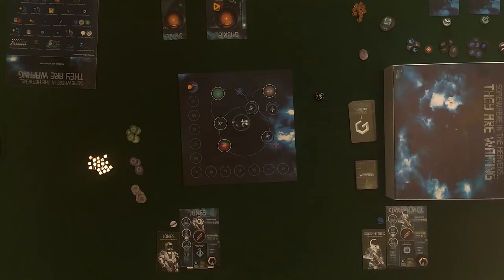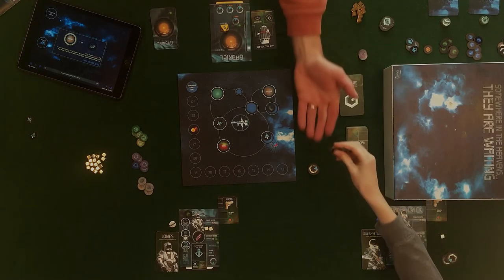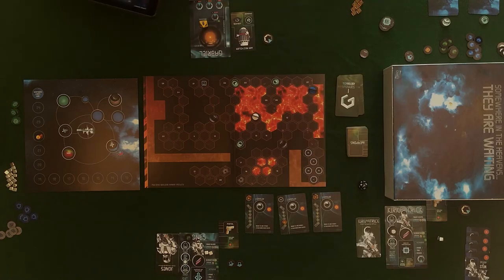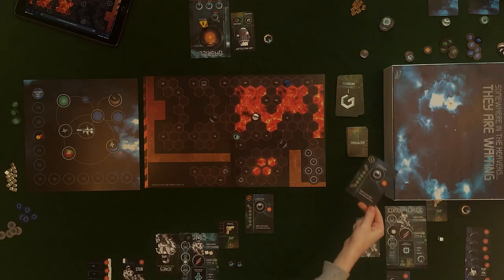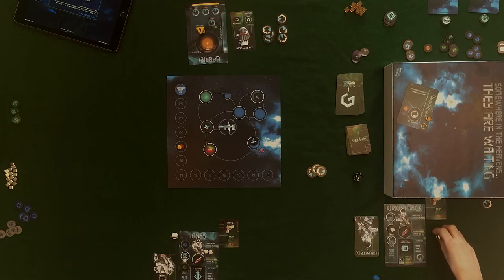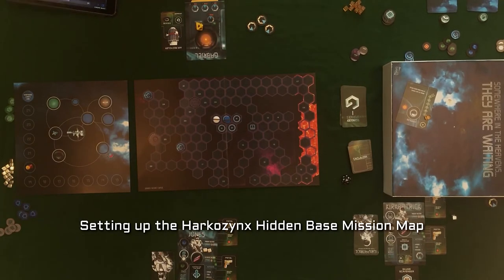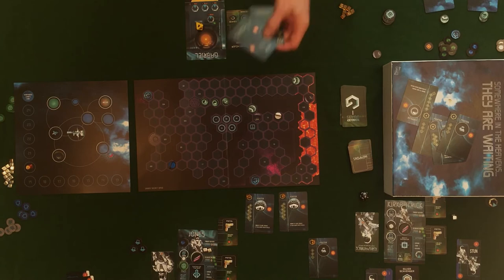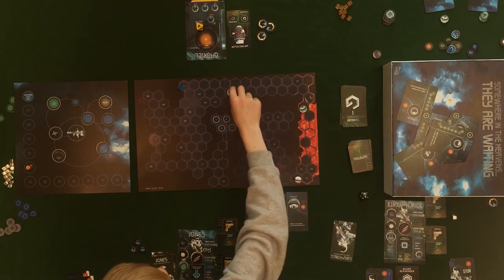3 Player Game on "Easy Mode"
We play through the first three levels of the game. We had one player who wanted an "Easy Mode" so we change just one rule. (Noted in the video).

Take a look and get ready for some science-fiction board gaming! Somewhere In The Heavens…They Are Waiting goes on sale March 1st at The GameCrafter.